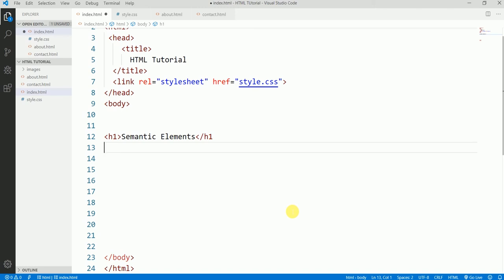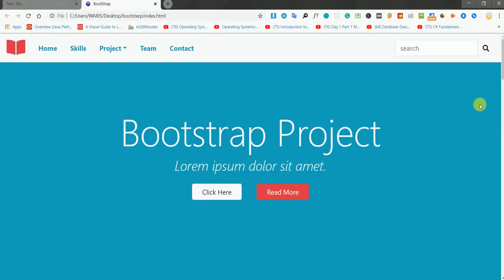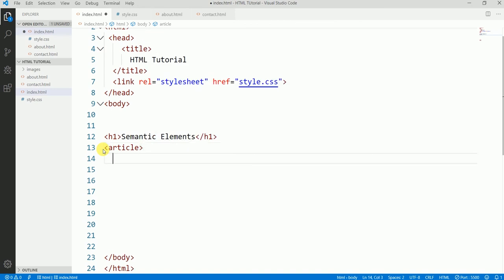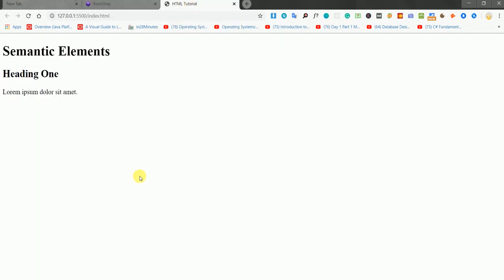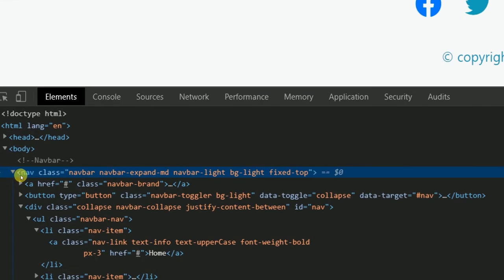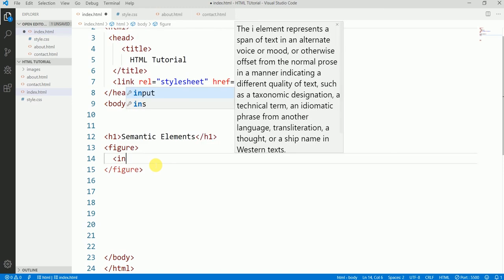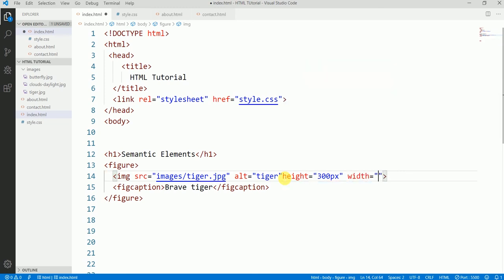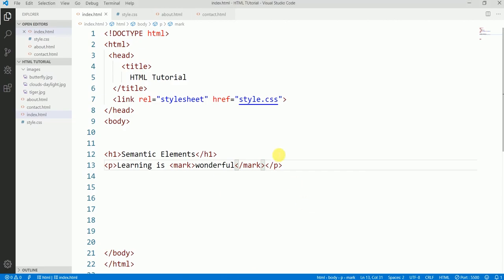HTML 5 | Lesson 15 | Html 5 Semantic Elements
In this video, I have covered almost all the Semantics tags of Html 5. I have defined the use and benefit of using HTML 5 semantic elements. I have explained nav, aside, section and footer elements. I hope it will help out you guys. Enjoy Learning and happy coding.